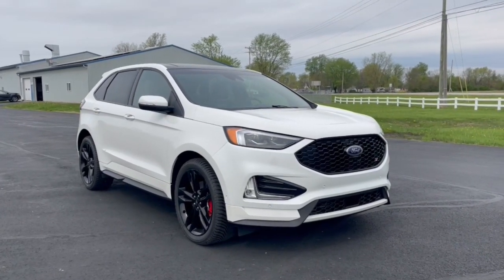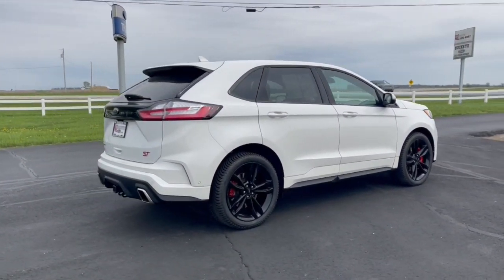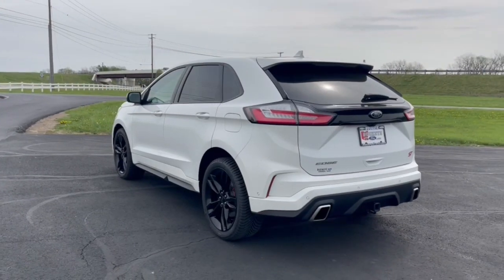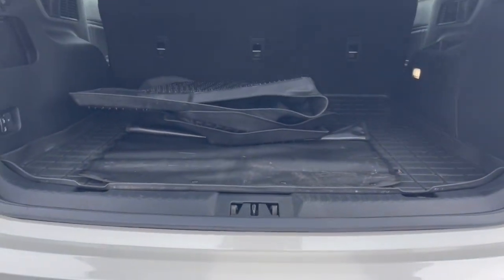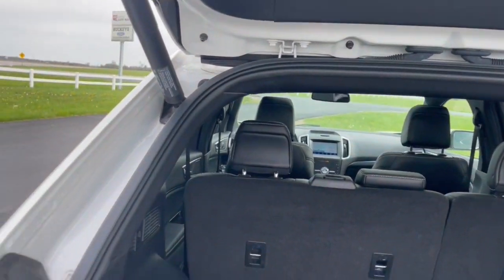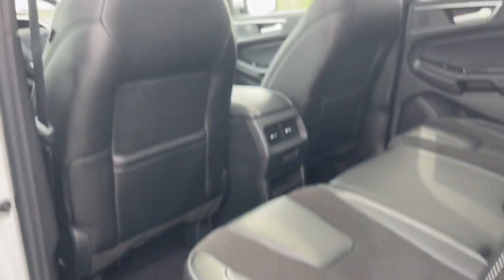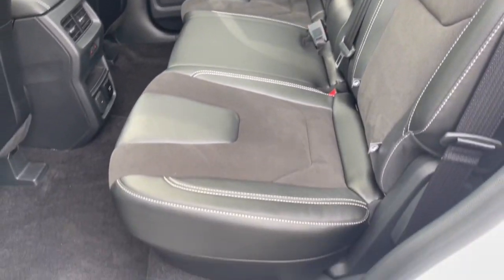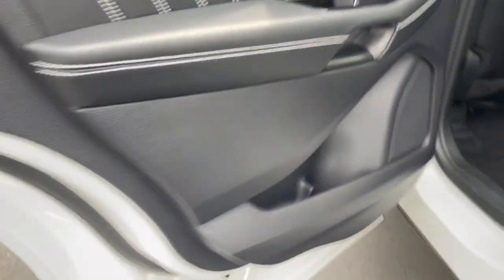2020 Ford Edge London, Springfield, Columbus, Dayton, Hilliard, OH 23S044A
White Used 2020 Ford Edge ST available in London, Ohio at Buckeye Ford. Servicing the Springfield, Columbus, Dayton, Hilliard, OH area.

Buckeye Ford
110 Us Highway 42